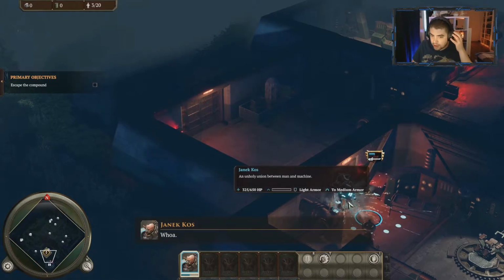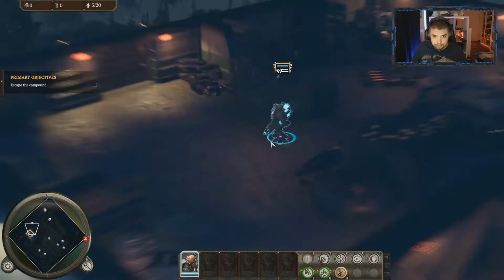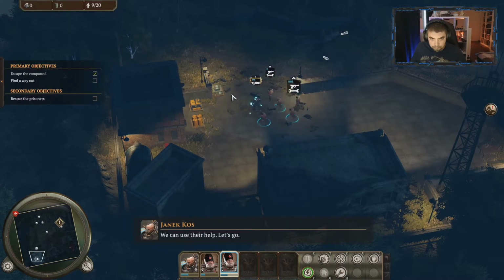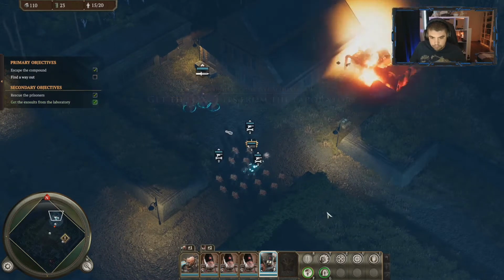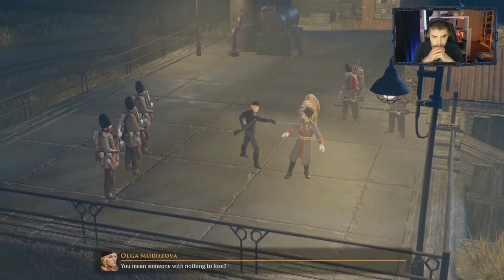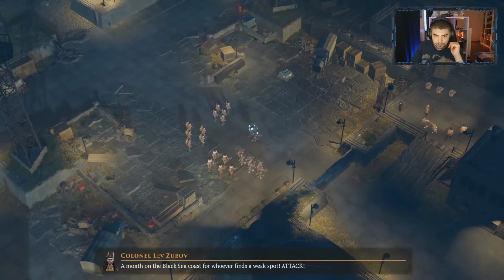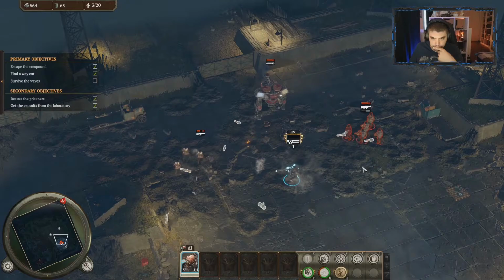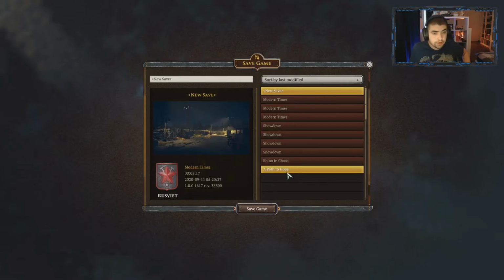Modern Times | Let's Play Iron Harvest #09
Let's Play Iron Harvest  #09